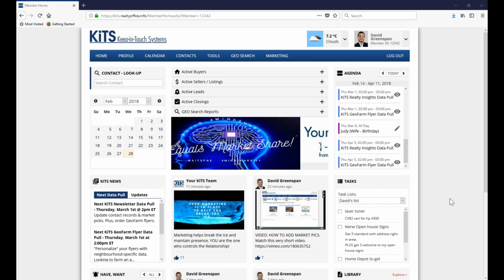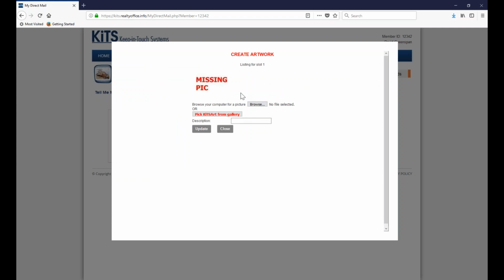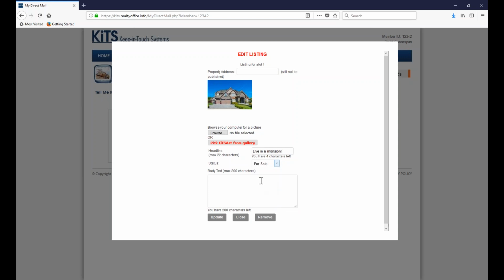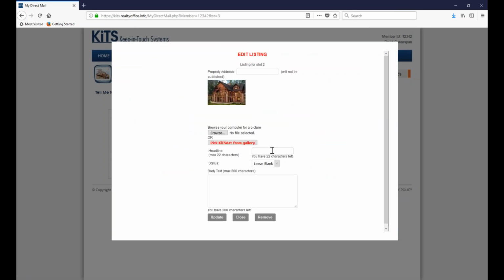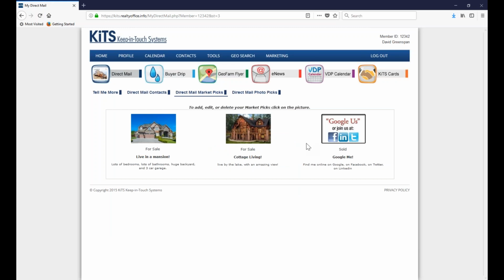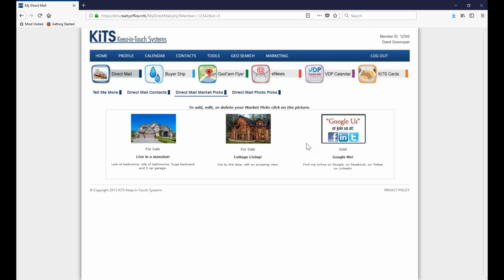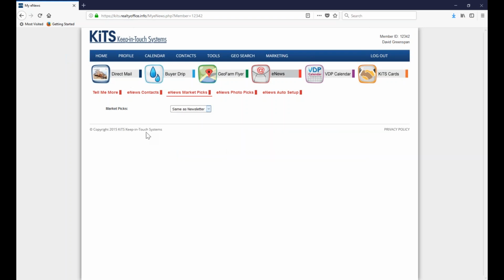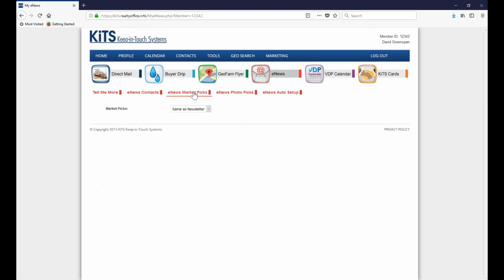KiTS - HOW TO GET READY FOR DATAPULL DAY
A quick tutorial on how to:
- add Market Pics
- Update Template Library
- overall prep for data pull